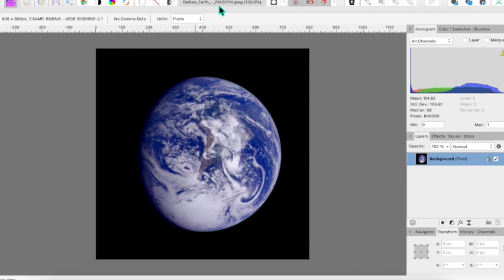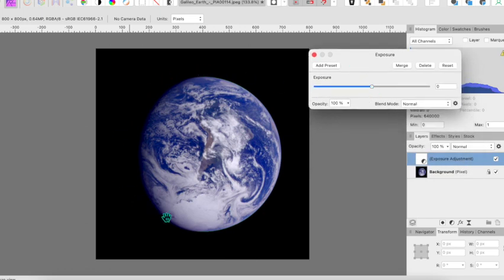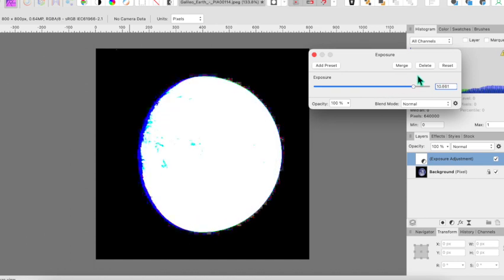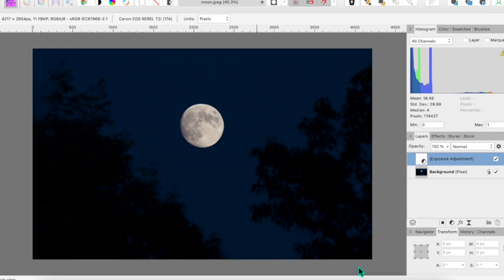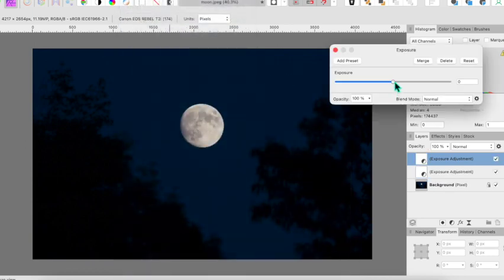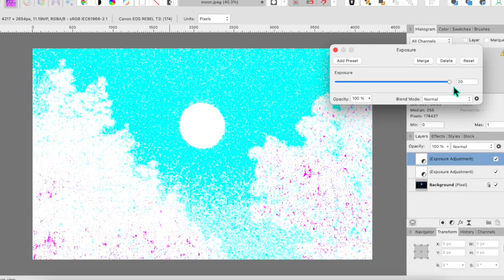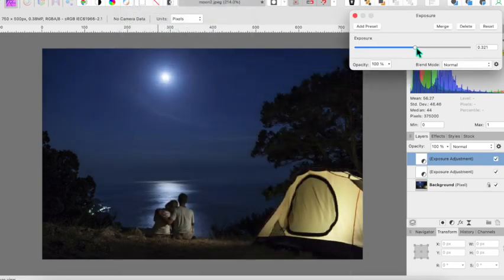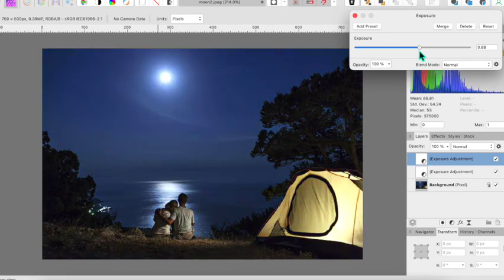Galileo Fake Earth Image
Here we have another NASA fake image of earth. This we are told was taken by the Galileo satellite (fake) from 1.6 million miles...